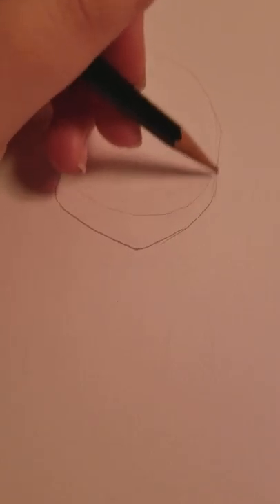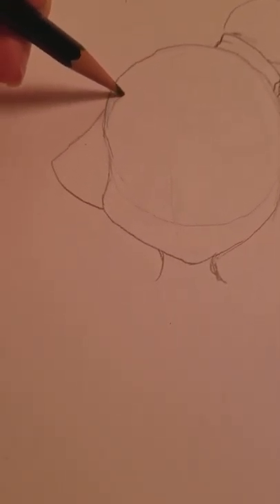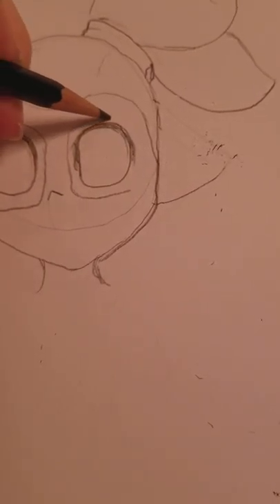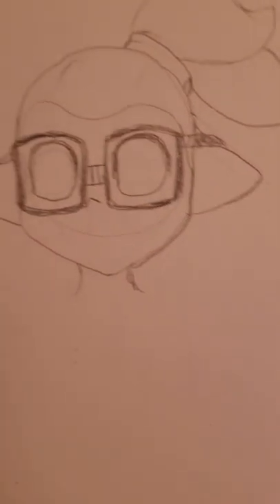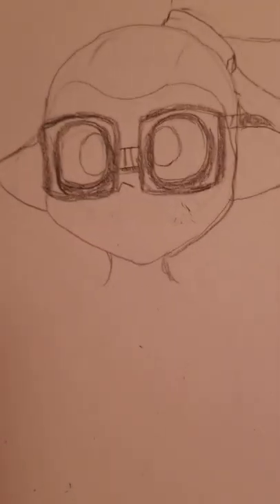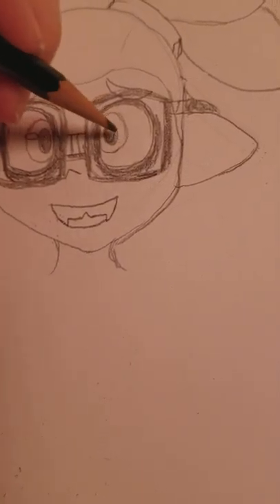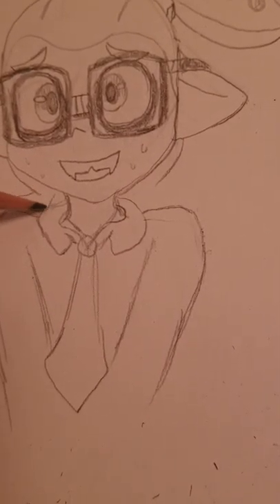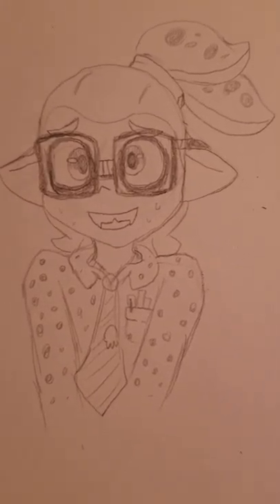How to draw Glasses (Splatoon manga)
Here by request is another draw session vid! This one i spent a bit more time on, and yeah i really love this lil dude. His outfit variants are as follows:

Splat 1: retro specs, shirt&tue, blueberry casuals

Splat 2: retro specs, jelly shirt&tie, and roasted brogues (i think? Translations arent out yet, but i can identify the rest of the gear because it is unique stuff)

Glasses trivia: so far, glasses has had 3 different names ive heard of. Glasses (fan translation, honestly trusted scource), Megane (was in some other translations i hear), and specs, but that's the Viz translation which makes everything too literal. I think this makes glasses the guy with the most names/nicknames in the manga!

But anyhow, enjoy and have a nice day!